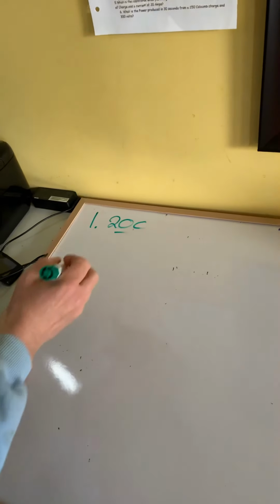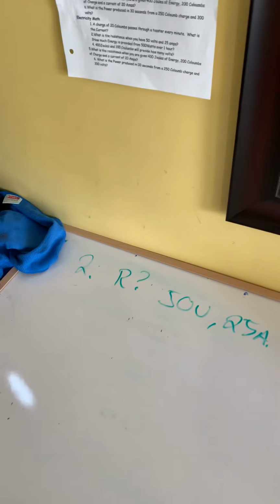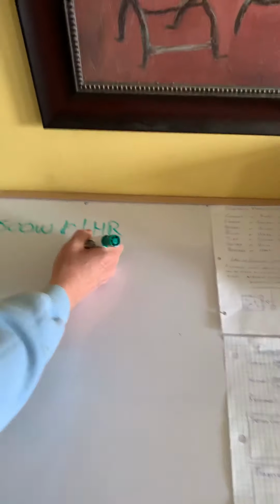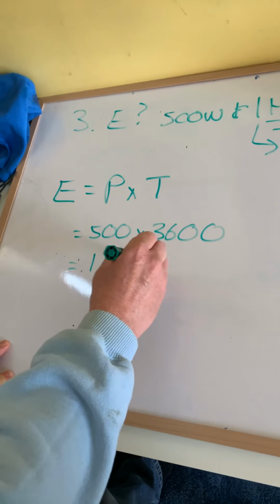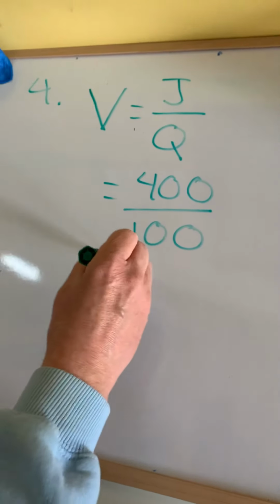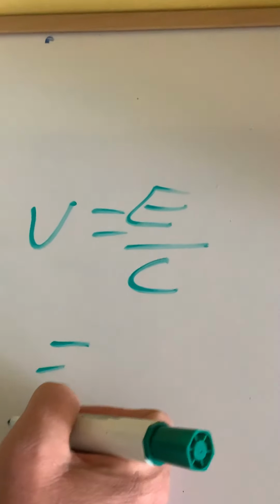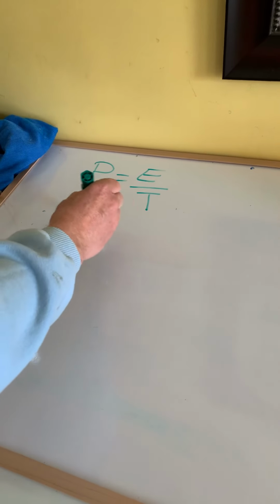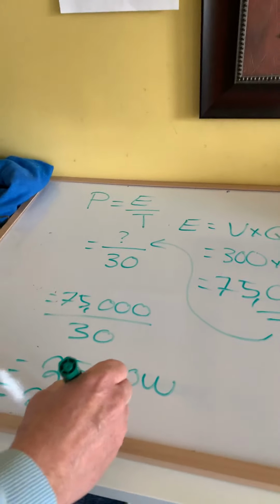Electricity Math Solutions 1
The solutions to the first 6 electro math problems.